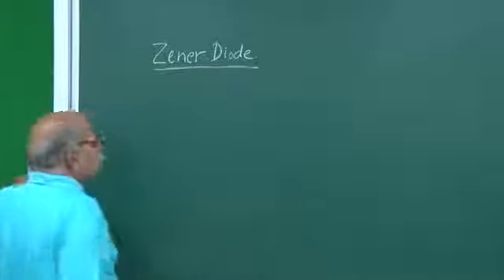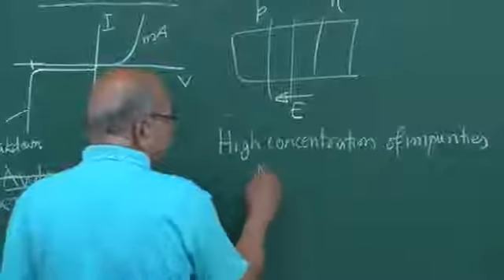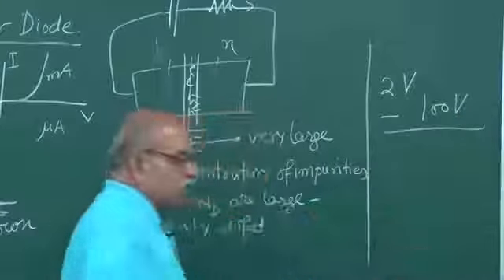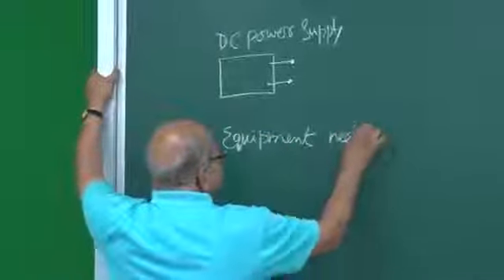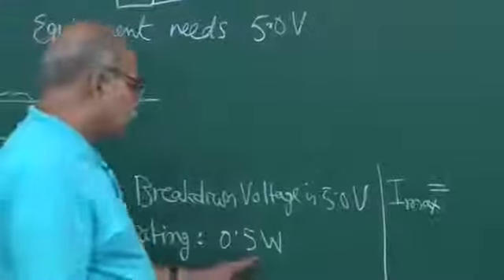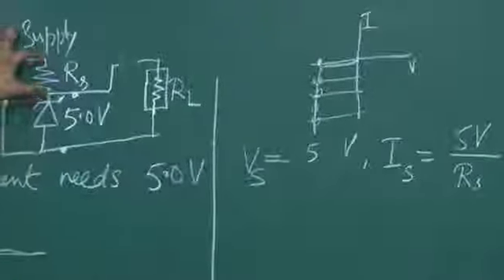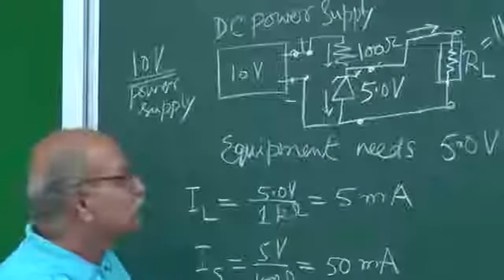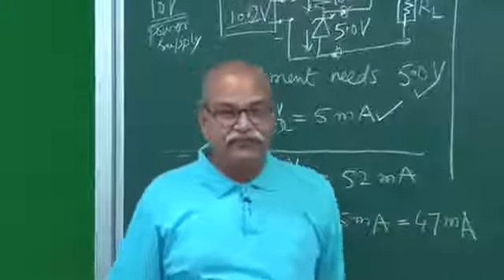One Diode One Voltage || HC VERMA PHYSICS NATION